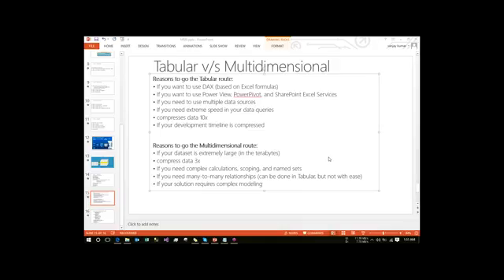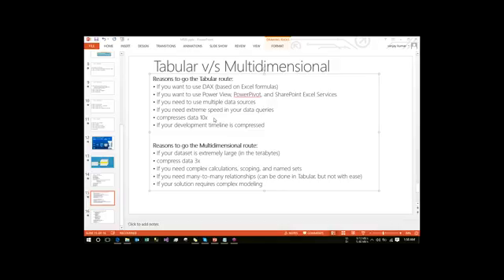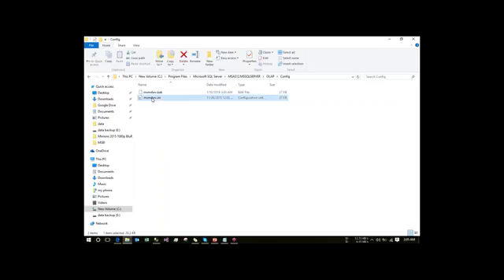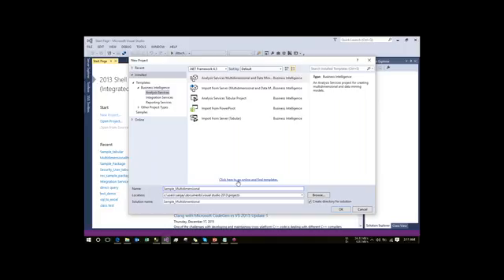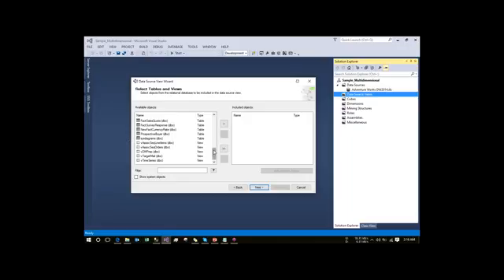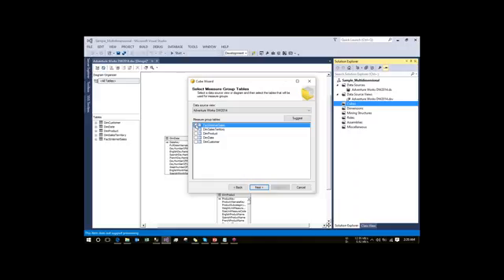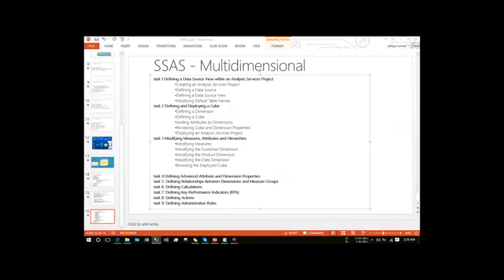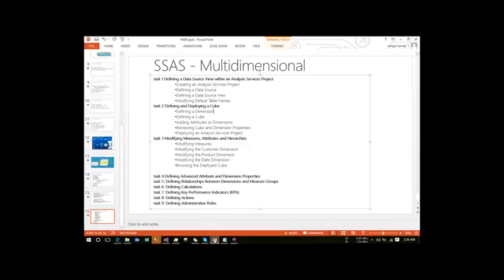MSBI session 14